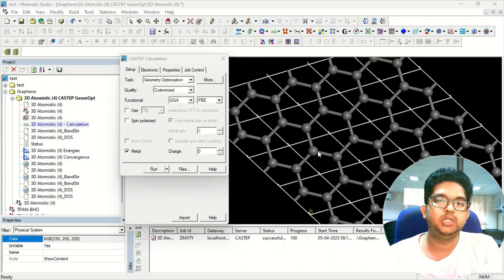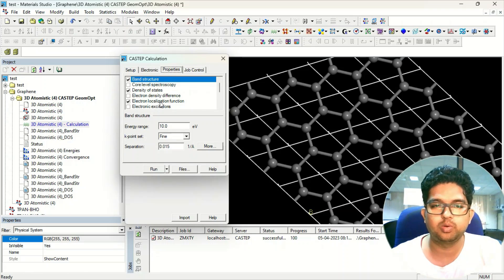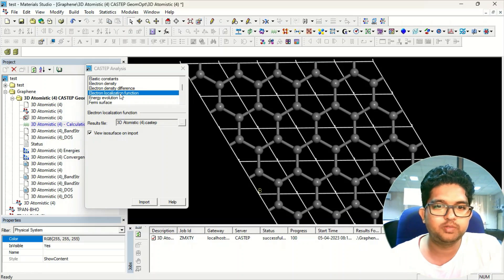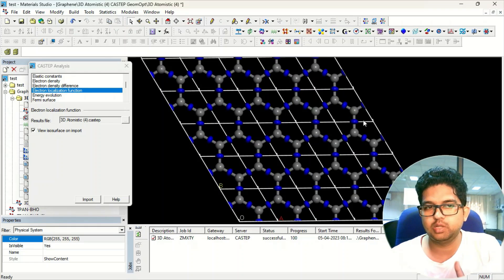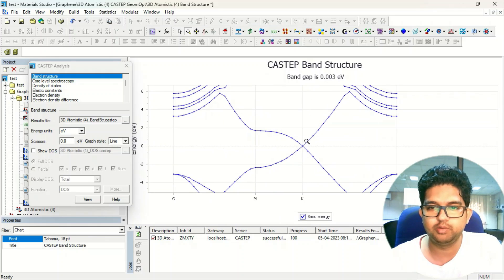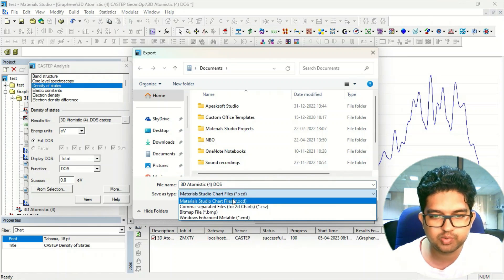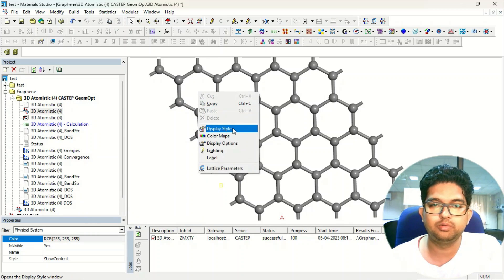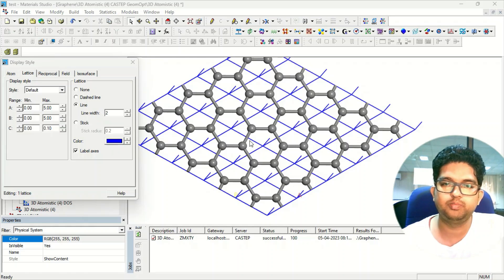ELF (Electron localization function) Calculation and Analysis ||Gaurav Jhaa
The Electron Localization Function (ELF) is a measure of the tendency of electrons to localize in a specific region of space in a solid. The ELF calculation is available in the CASTEP tool of Materials Studio, which is a software package for materials modeling and simulation.

The ELF is a useful tool in materials science because it provides insight into the chemical bonding and properties of materials. In particular, the ELF can be used to identify regions of strong covalent bonding, as well as regions of weak or non-covalent bonding such as hydrogen bonds, van der Waals interactions, and metallic bonding.

The calculation of the ELF in CASTEP involves first performing a density functional theory (DFT) calculation on the material of interest, which generates the electron density distribution. The ELF is then calculated using this electron density distribution, which is analyzed to identify the regions of electron localization.

The ELF can be visualized using various software tools such as Materials Studio, VESTA, or VMD. The resulting ELF plot shows the probability of finding an electron in a given region of space. Regions of high ELF values correspond to regions of strong electron localization, while regions of low ELF values correspond to regions of weak electron localization.

Geometry Optimization using CASTEP Tool

Geometry Optimization using Dmol3 Tool